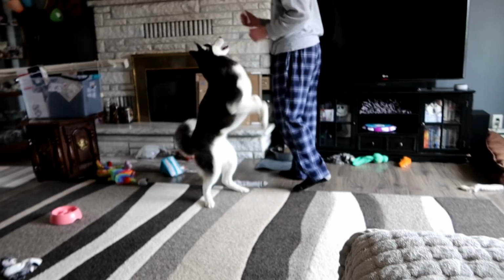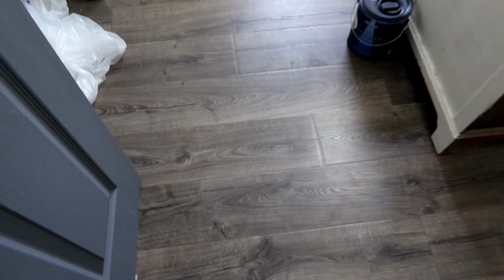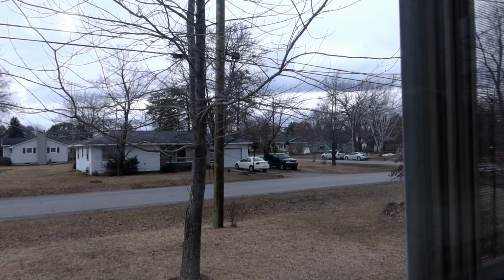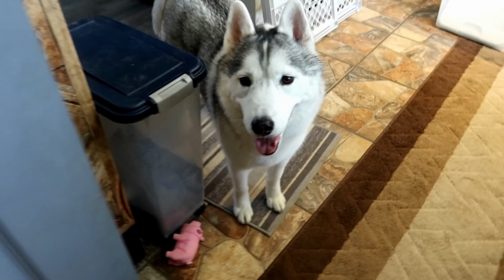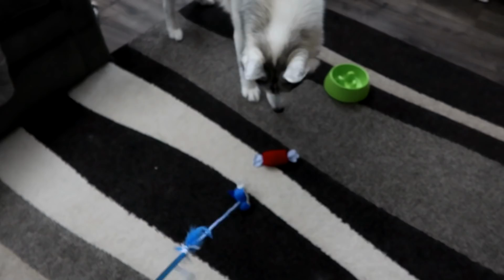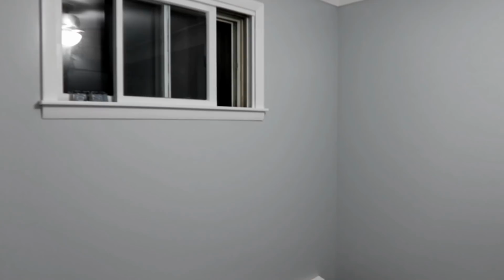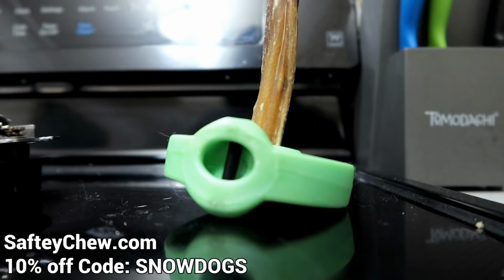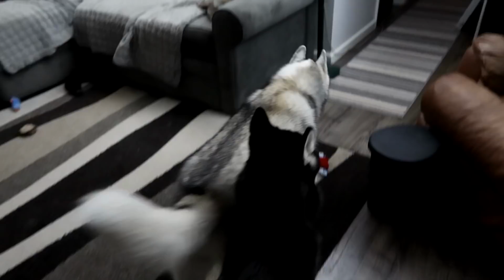Dogs Watching Paint Dry . . . .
What happened today?  Well the dogs watched paint dry.  Hahahah just kidding. . or am I?

Games We play
Cameras We Use
Our Computer Build